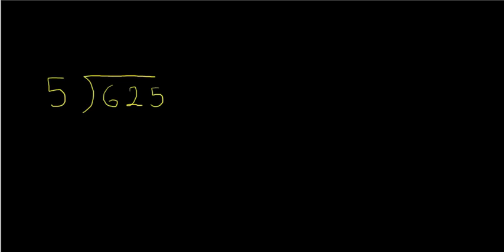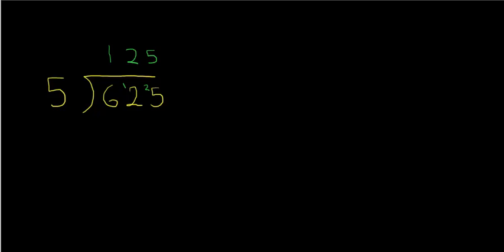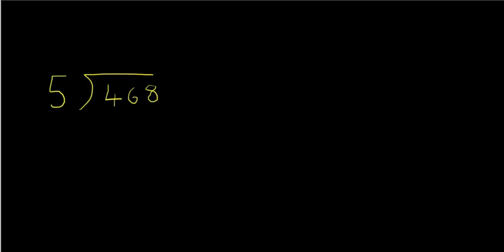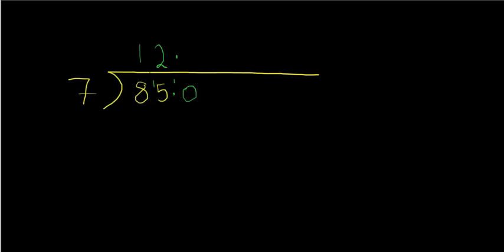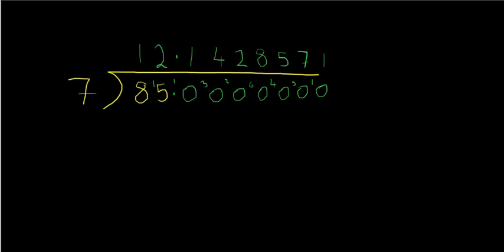Short Division - part 2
Exploring more challenging division examples, including decimals and recurring decimals.